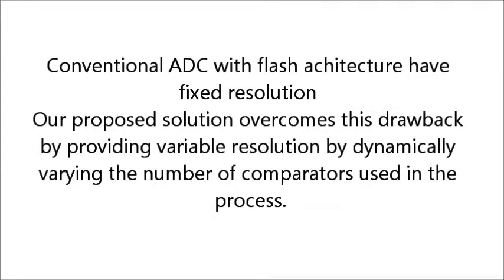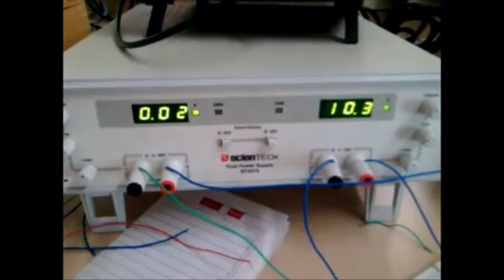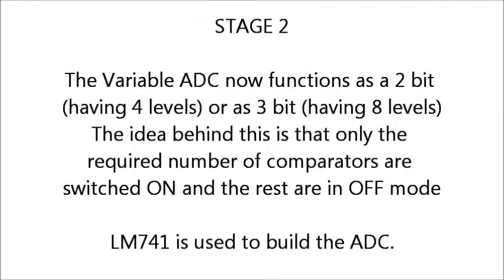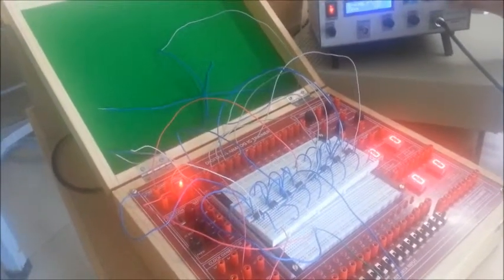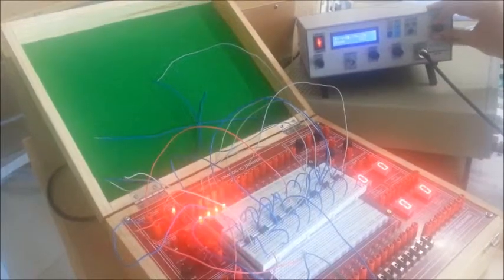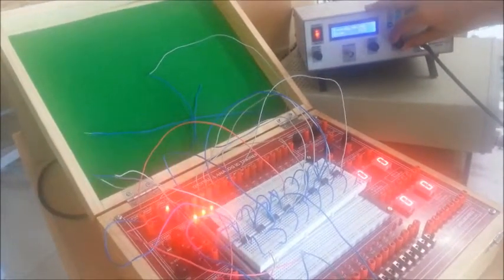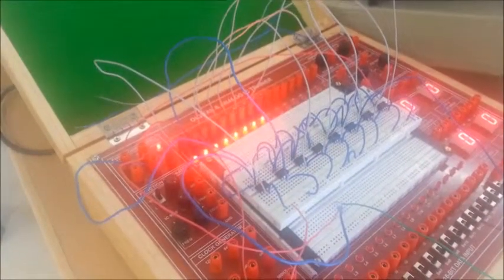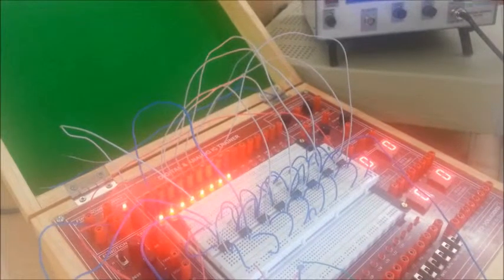TIIC IADC 2014 -Team 82.2-Variable Resolution ADC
Variable Resolution ADC
Here we have designed a technique wherein the resolution of the ADC varies with the signal.